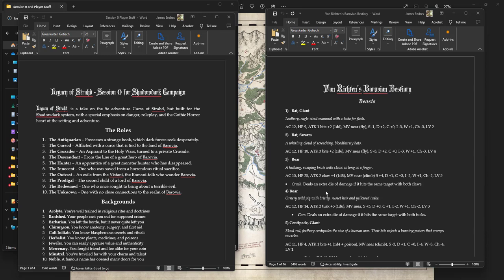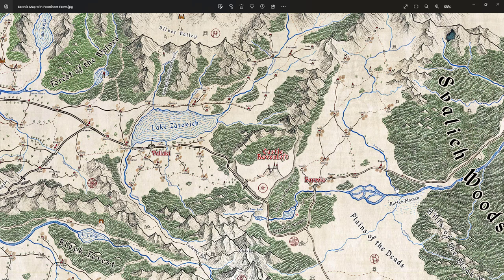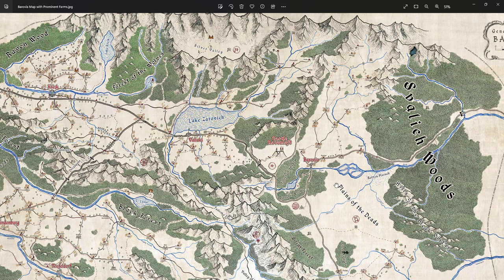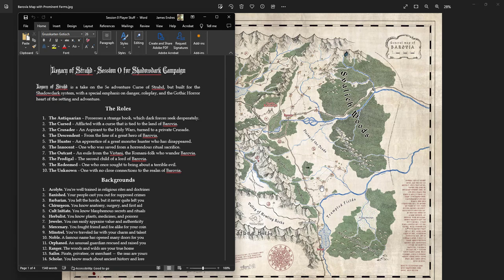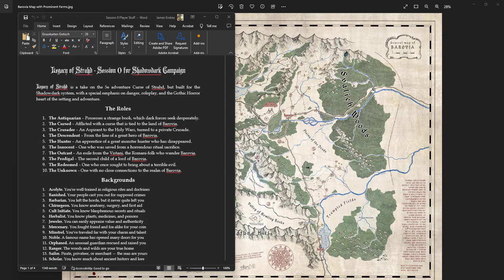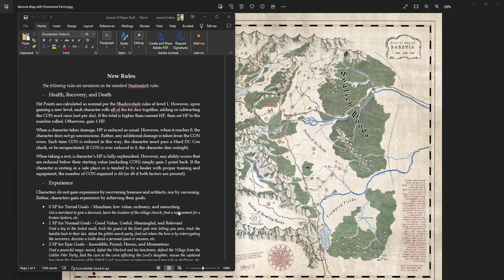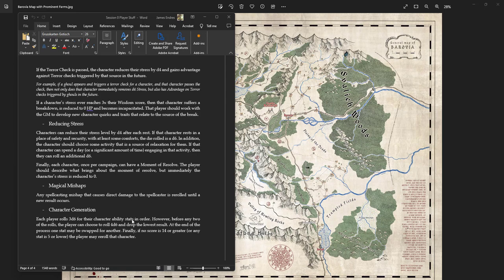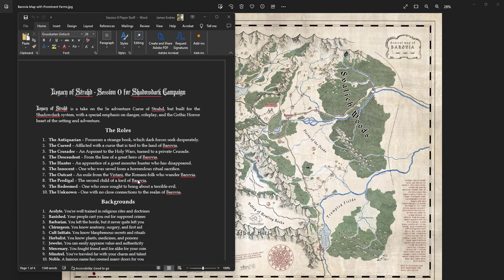Curse of Strahd for Shadowdark - Part 0: Beginnings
Part 0 of a series where I talk about my Curse of Strahd campaign using the Shadowdark system by The Arcane Library.

I cover the variant rules I'm using and what we did in session 0.